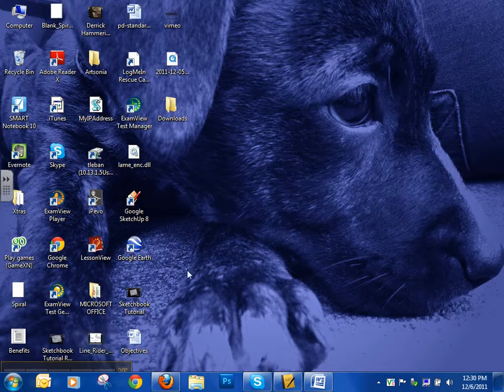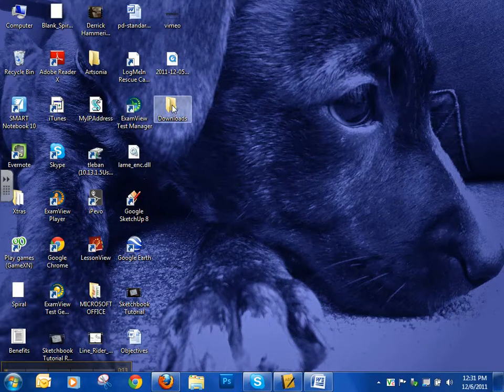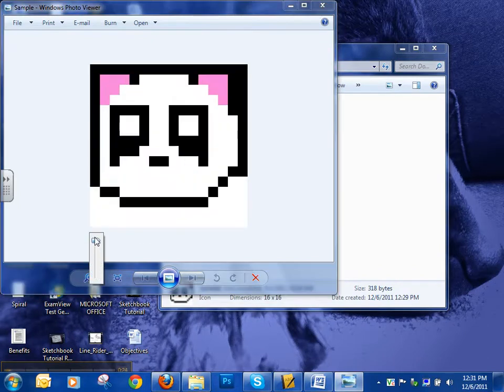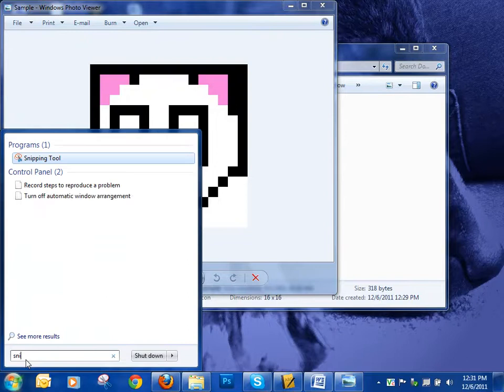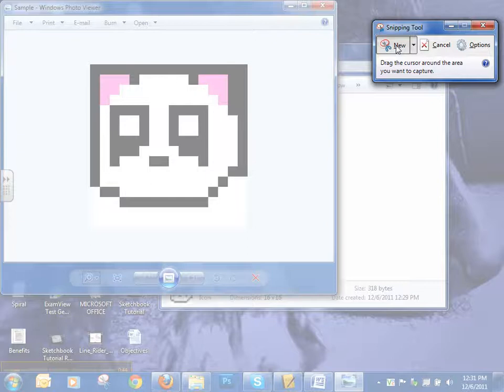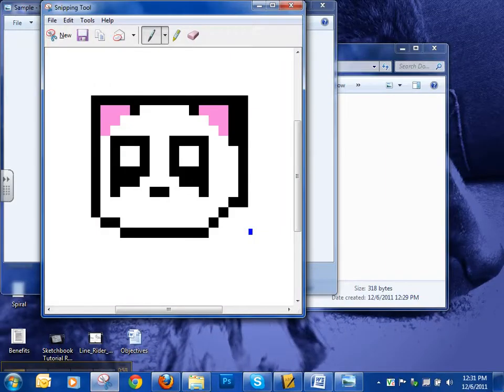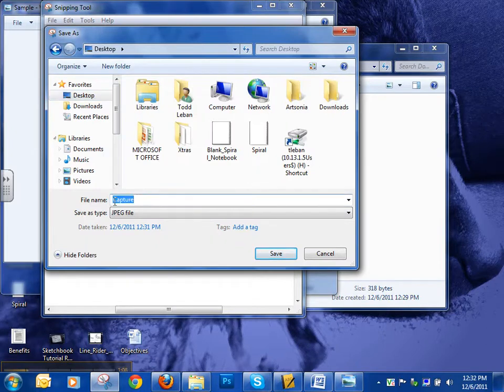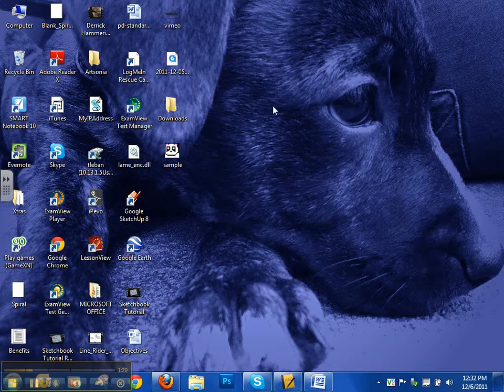How To: Take a snapshot using the Snipping Tool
This video shows my middle school students how to use the snipping tool on their school net-book, to take a snapshot of their favicon .ico file, converting it to a jpeg/png file to be uploaded to artsonia.